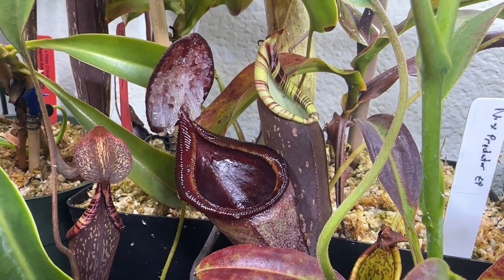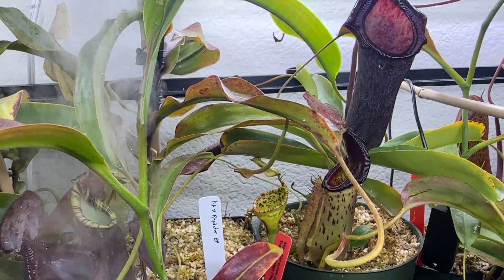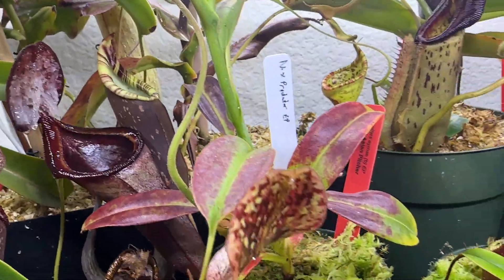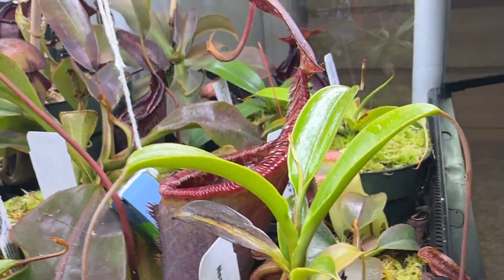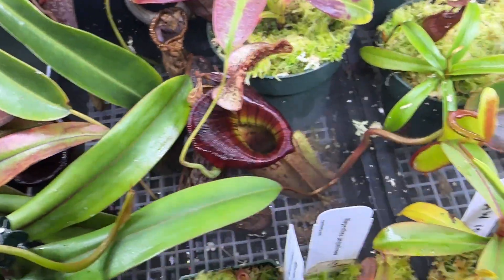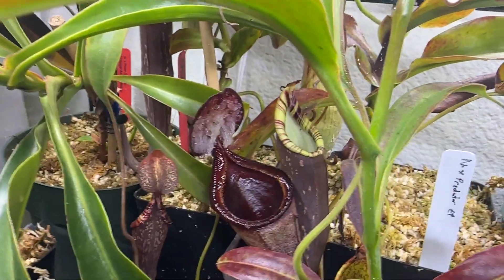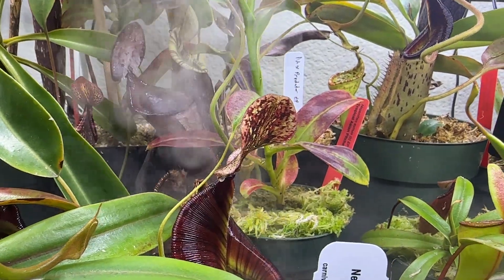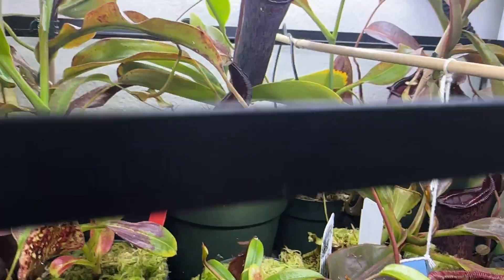Nepenthes Hybrid Spotlight - N. lowii x campanulata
A little spotlight on N. lowii x campanulata EP that i got a few years ago from Sarracenia Northwest.